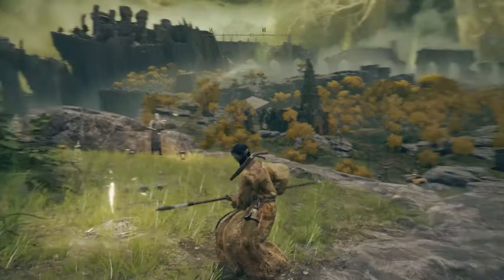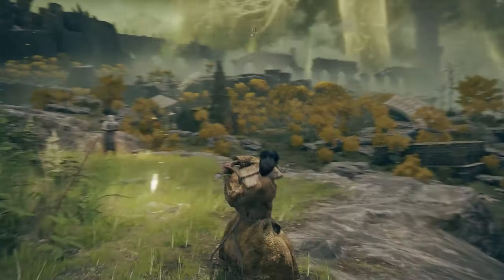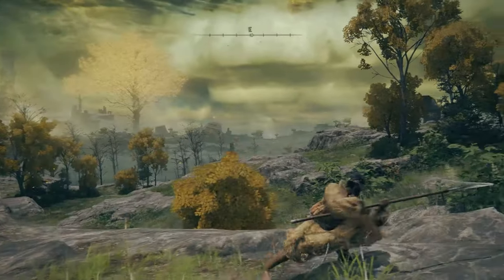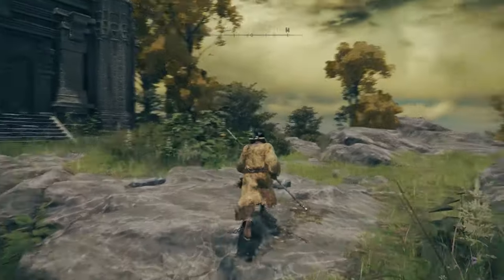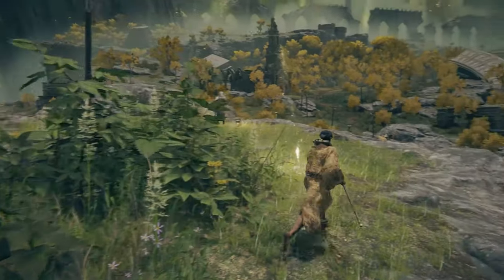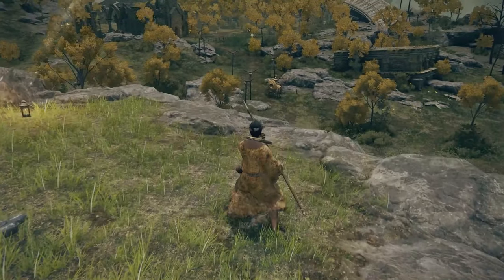How To Use A Weapon With Two Hands In Elden Ring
Equipping a weapon with both hands in Elden Ring is a little more tricky than it should be. Check out this guide to find out how to use a weapon with two hands in Elden Ring. This way you can hit harder and kill your enemies faster